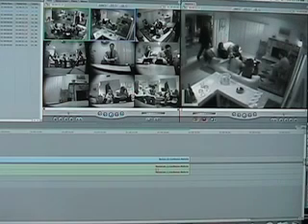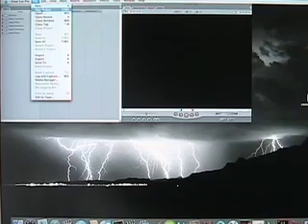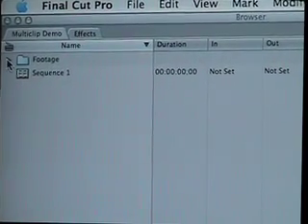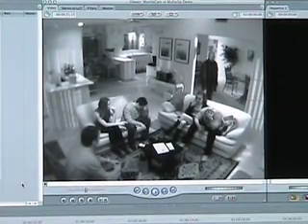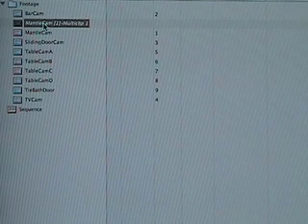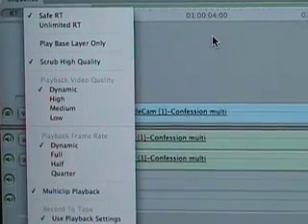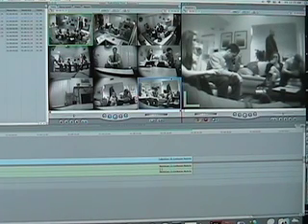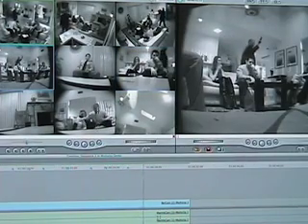FCP Tutorial - Making a Multiclip in Final Cut Pro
This is a tutorial showing how to set up a 9 camera multiclip in Final Cut Pro.